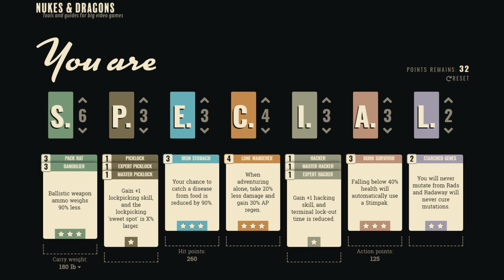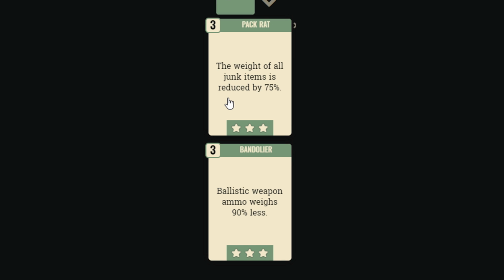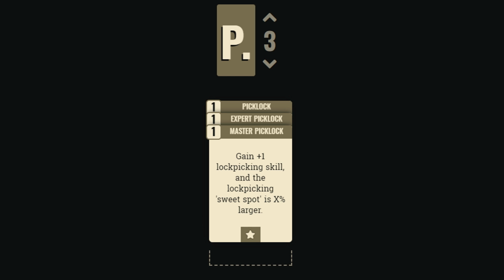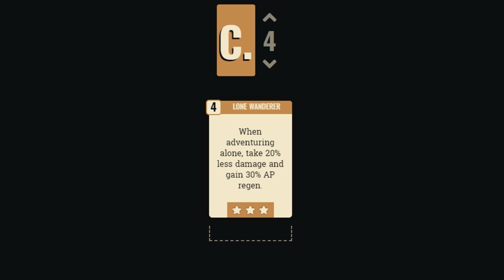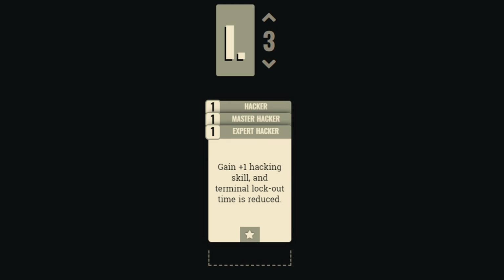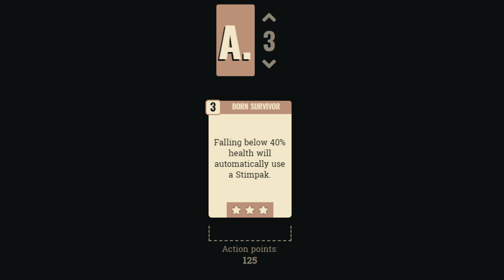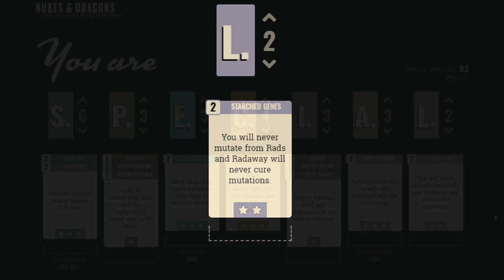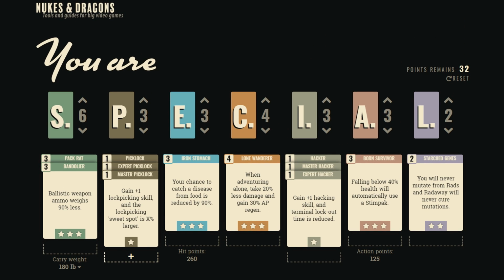Fallout 76 Character Build Guide: Essential Perks & SPECIAL Stats Overview (Pre-Beta)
In this guide, we show you a baseline character build for Fallout 76 including recommended minimums for each S.P.E.C.I.A.L. stat and recommended perk cards that you'll want to collect, level up and hang on to as you open up those card packs. This basic character creation model represents a good starting point that can be adapted to many different types of character builds and leaves enough room to max out two SPECIAL stat categories by the time you reach level 50.

NOTE: This guide is based on pre-beta info about Fallout 76 and is not exhaustive. Things might change as the game continues to develop and/or more information is revealed. We will post updates in pinned comments and, if necessary, release an updated version of this guide in the future.

Try out the Nukes & Dragons Fallout 76 build planner for yourself!

Catch our gaming news and general nerd info podcast, Augmented Reality, live on this channel every week! (See our "About" page for broadcast times.)

MUSIC CREDITS